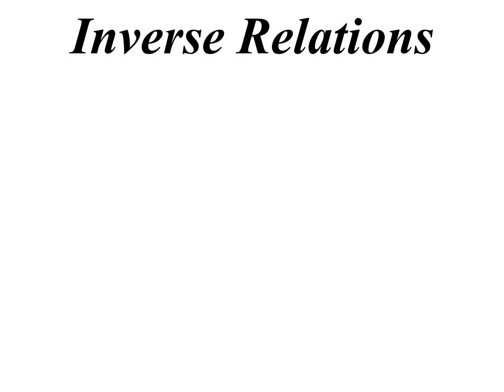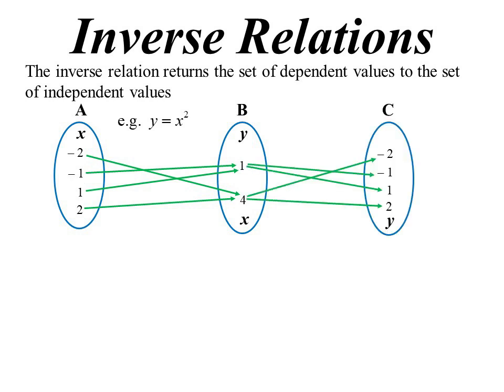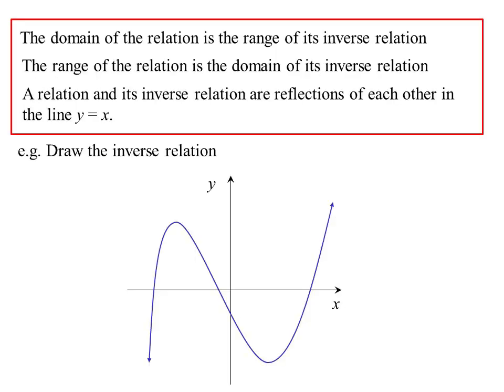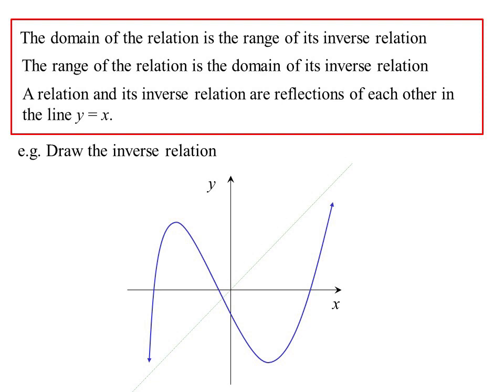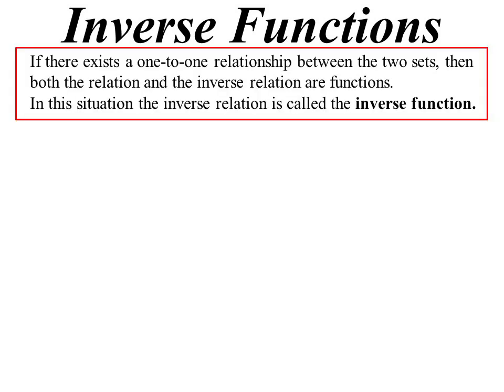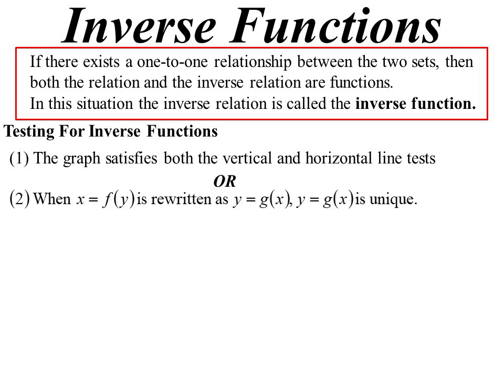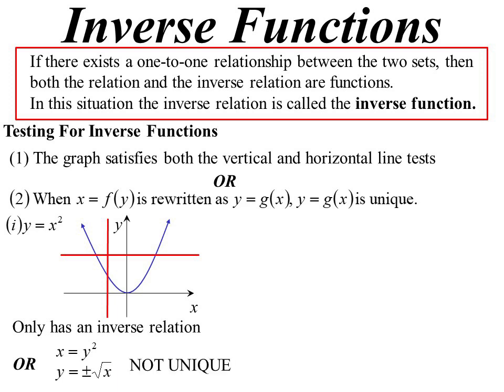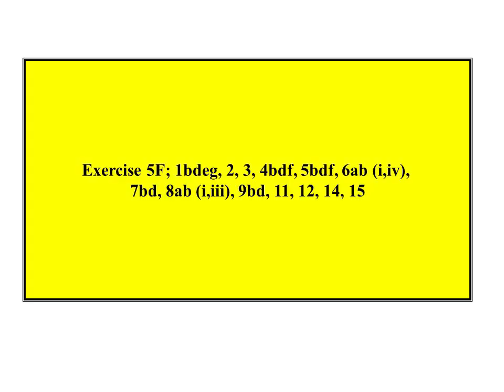11X1 T07 06 inverse relations 2024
Find the inverse of a relation which resets the dependent variables back to the dependent variables